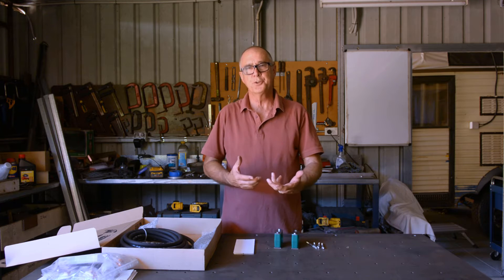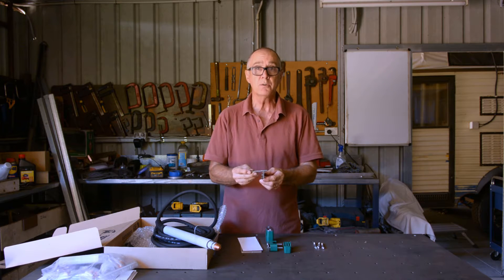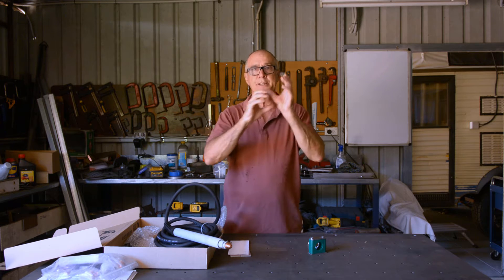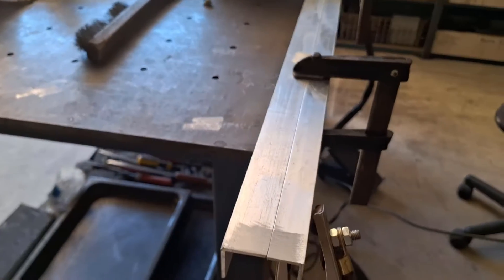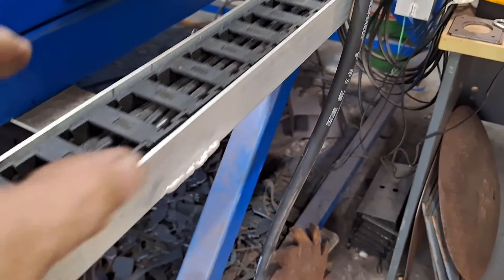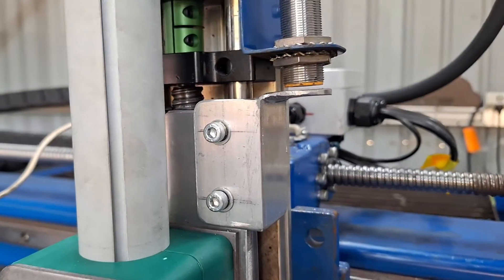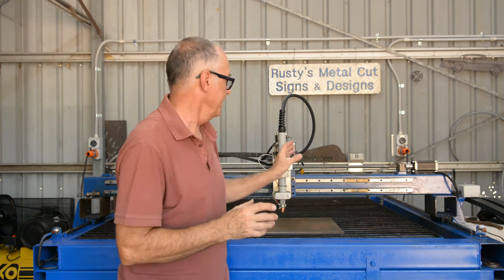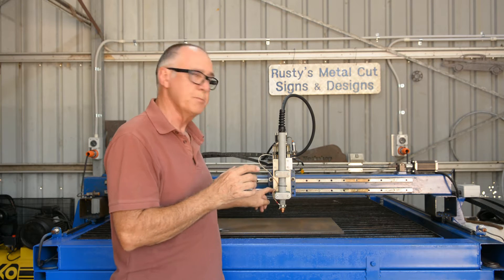Thermacut SD55 Plasma Cutter Upgrade | Part 2 - The Install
Today's video is the 2nd of a 3 part series on upgrading my existing plasma cutter, to the new Thermacut SD55 unit.
In part 1, you saw me unboxing the plasma cutter and showing you all the parts that came with it.

In part 2, I'll be installing the new machine torch, fabricating trays for the drag chain that secures the machine torch cable and connecting the CNC cable between the unit and the plasma cutting software. the MyPlasm CNC controller and plasma interface unit.

Please make sure you look out for part 3 where I'll be making some test cuts to dial in the new plasma cutter.

Your support is greatly appreciated, thankyou.

If there's something you didn't like and you give it a Thumbs Down, please comment below and tell me what you didn't like, as I'm always looking for ways to improve my videos.